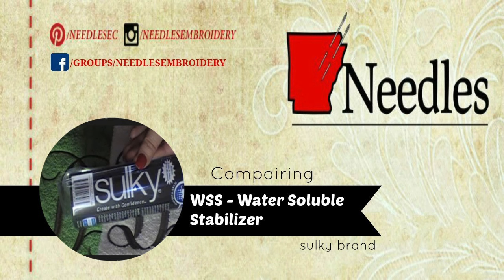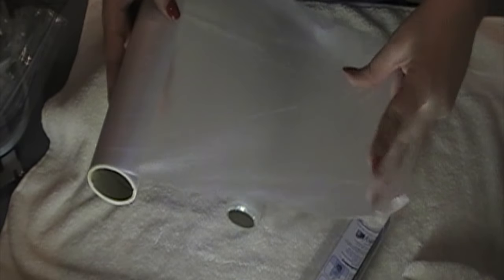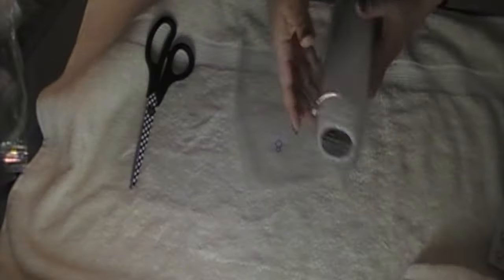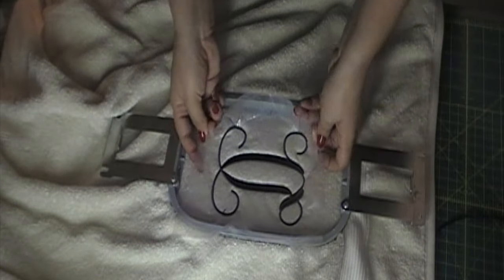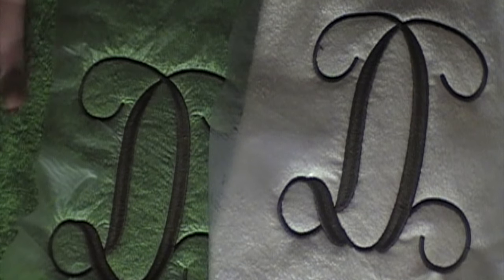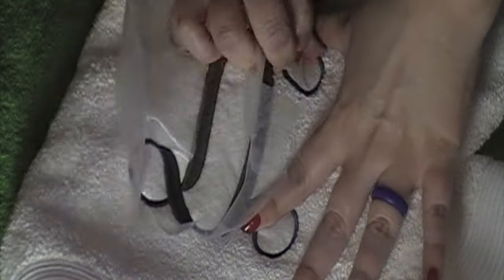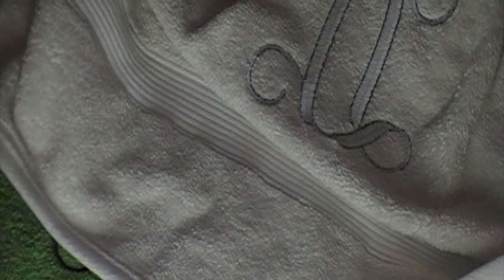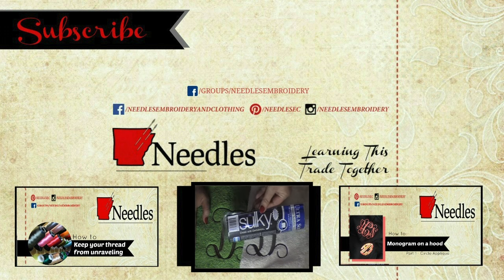Comparing Water Soluble Stabilizer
Sinking stitches?
I don't like when my stitches sink down into my plush fabrics, or when the stitches become invisible from the fibers fluffing up around the design...that's why I use a Water Soluble Stabilizer (WSS) on top of all my work.
In this video I am putting two Sulky top stabilizers head to head and seeing how they compare when used on plush bath towels.

Screen name  - NeedlesEC

Where do I buy my:
STABILIZER:

Extra Large Embroidery Hoop For Brother & Baby Lock 10 Needle Machines

Heat N' Bond Lite - Hancock Fabrics
I get mine by the yard